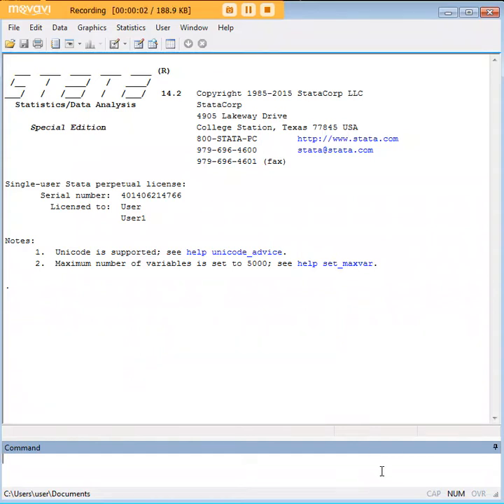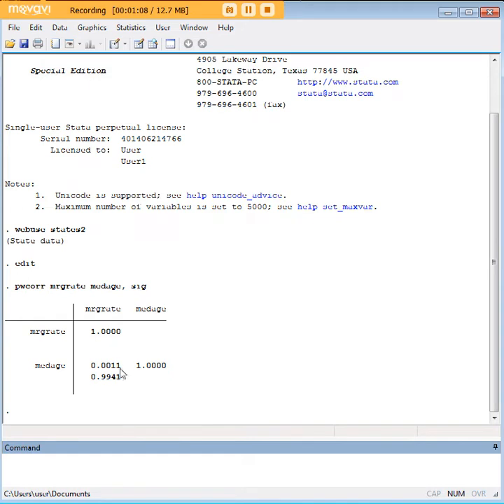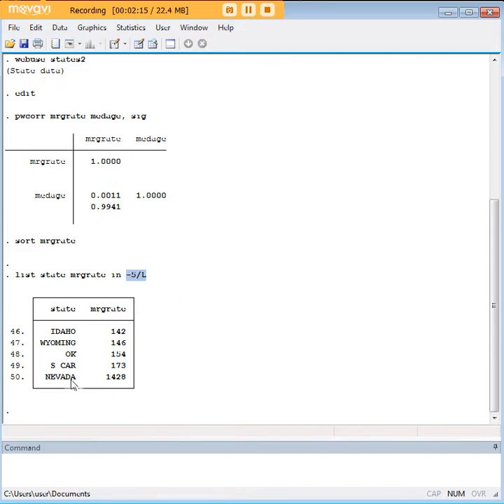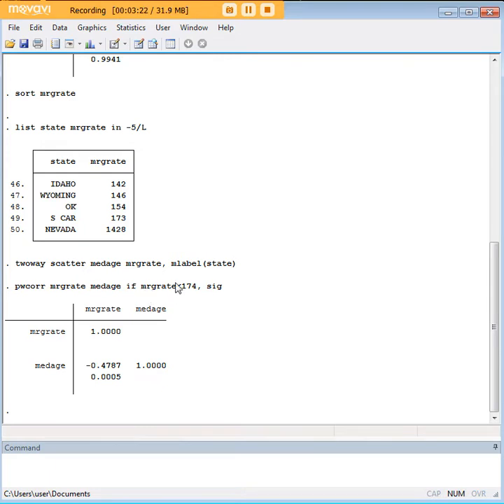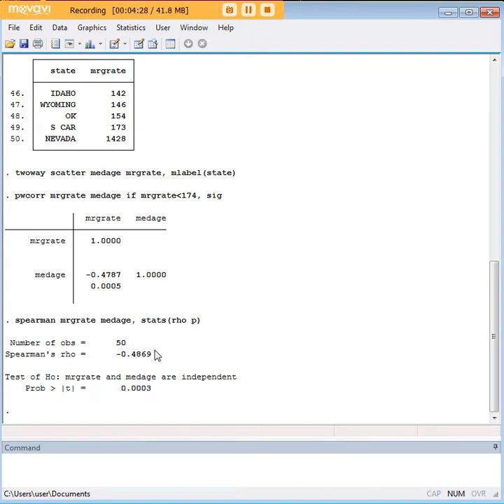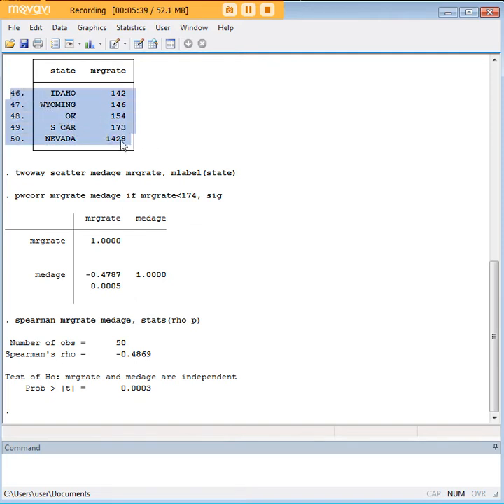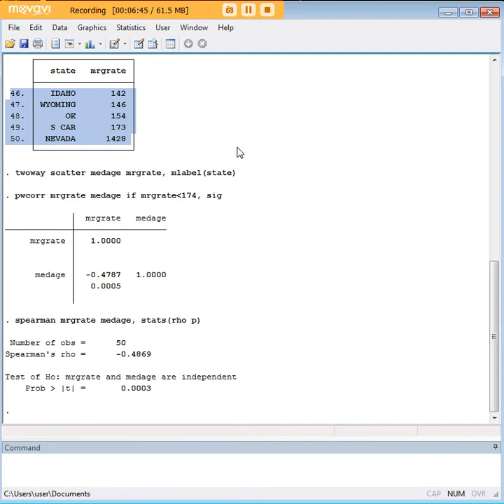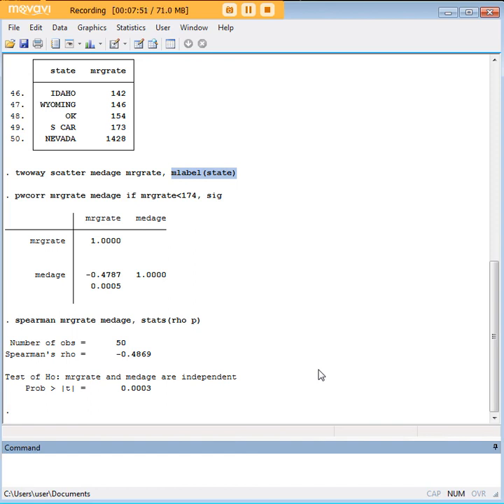Stata Spearman correlation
Learn how to conduct Spearman correlation in Stata and what the advantages of Spearman correlation over Pearson correlation might be.